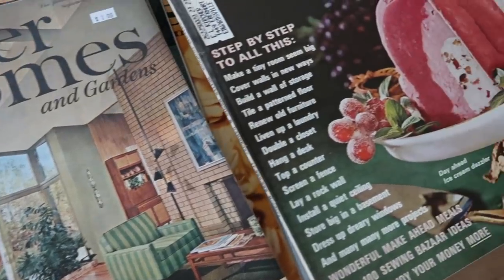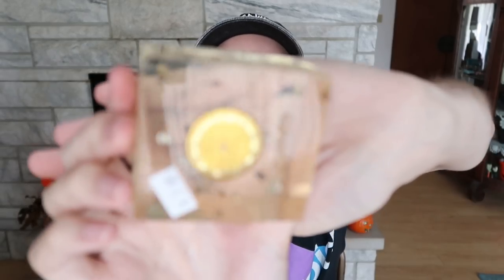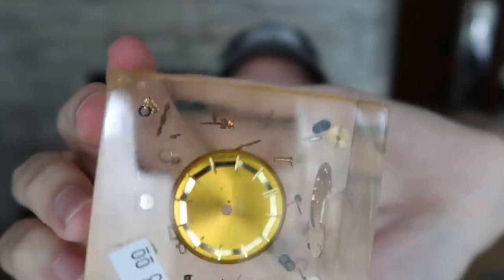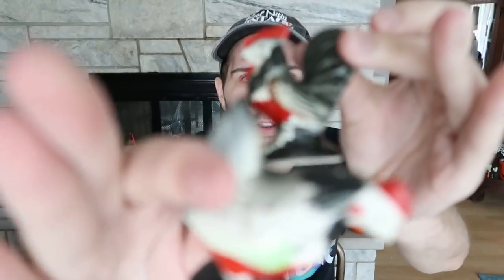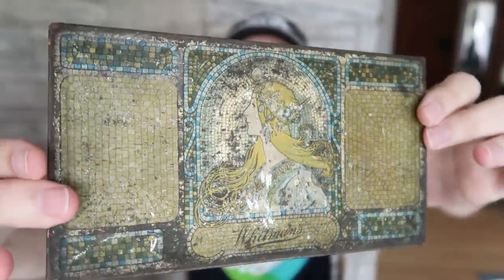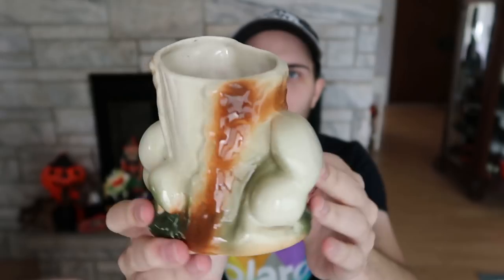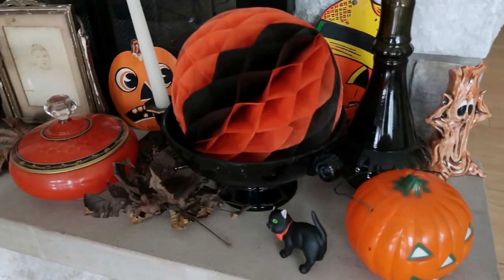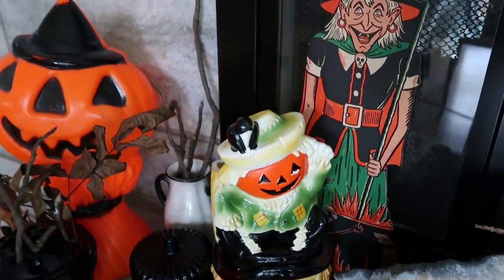Vintage Haul! Glass Paperweights, Magazines, MORE!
I have an eclectic haul today from yard sales, flea markets, goodwill, and savers!

Ebay Store: